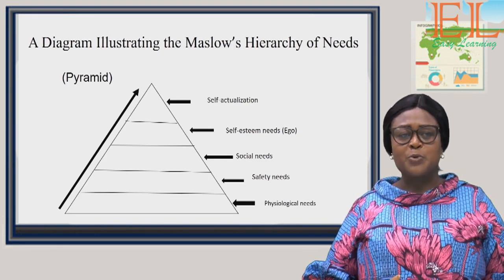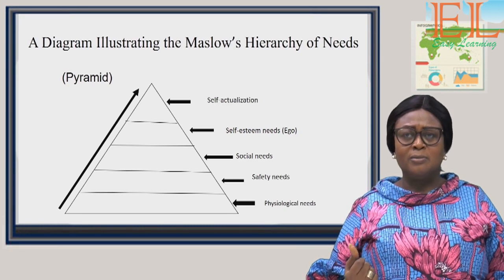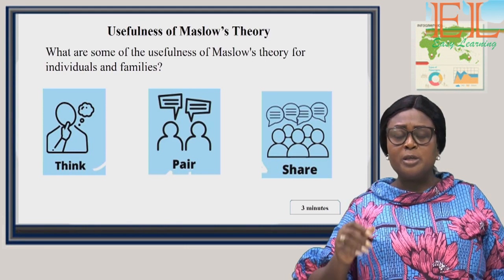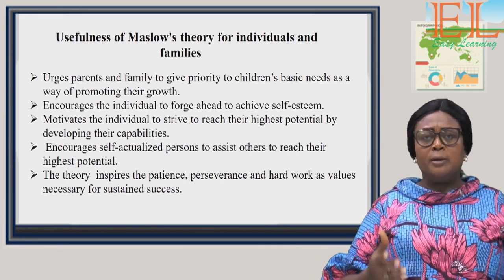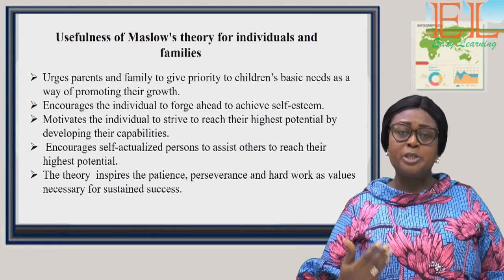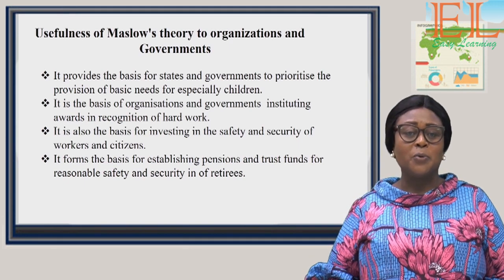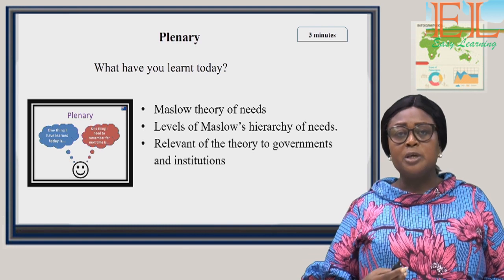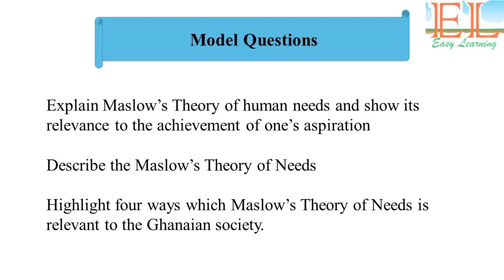The usefulness of Maslow's Needs Theory